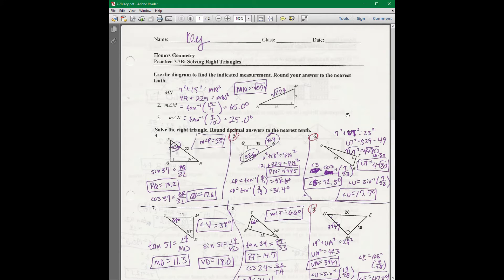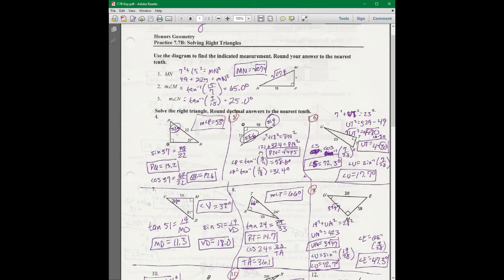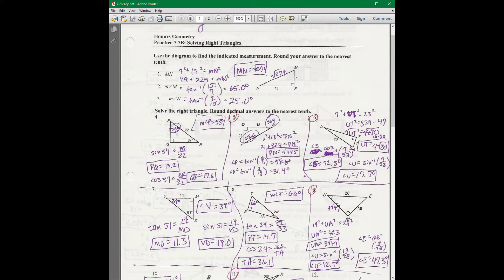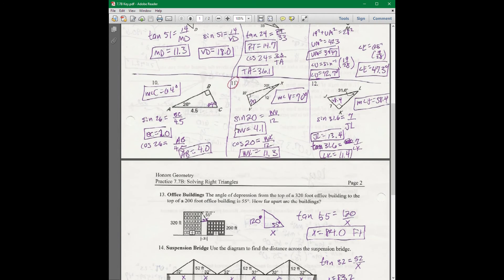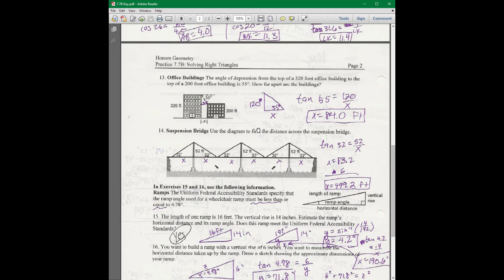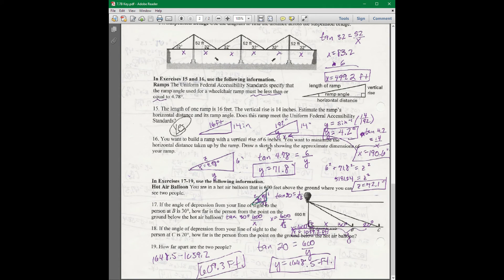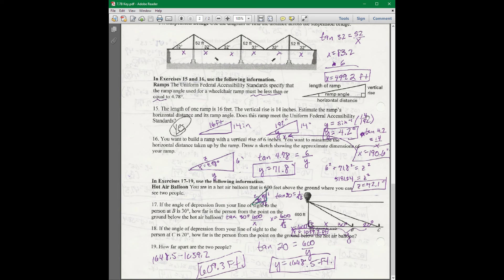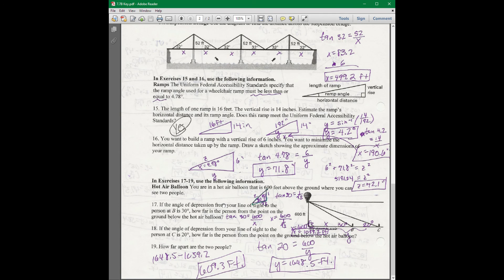7.7B HW Recap